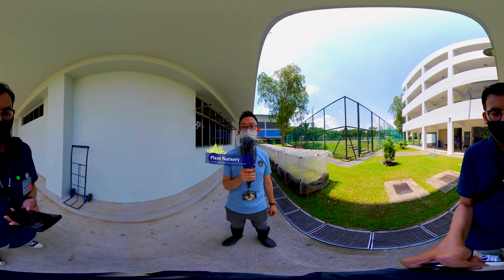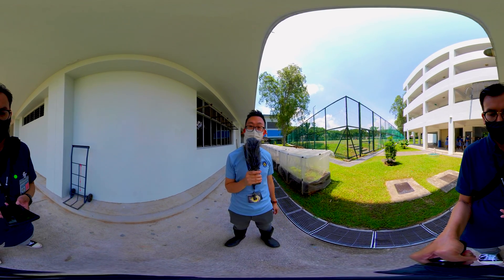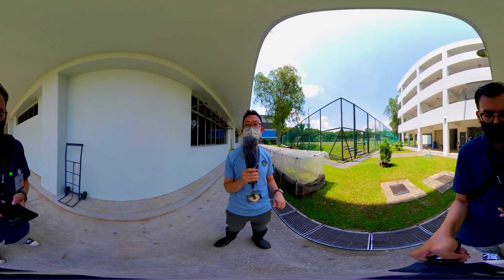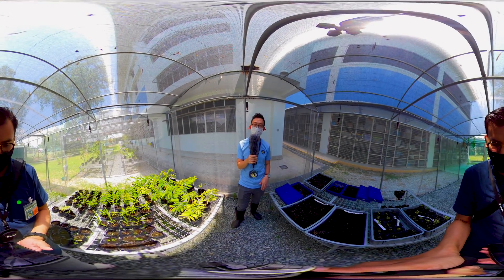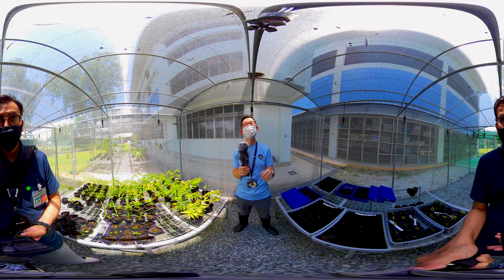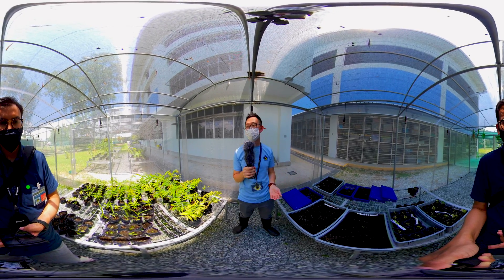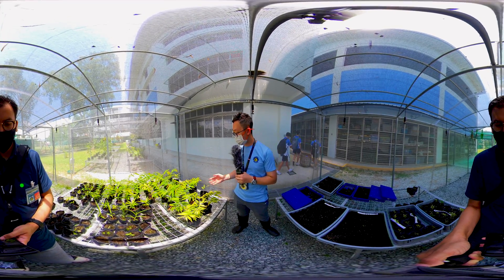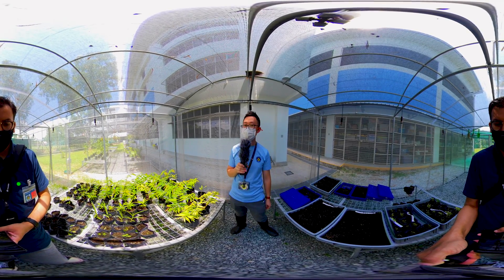VR360 CWSS Eco-Habitats - Plant Nursery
Commonwealth Secondary School - Plant Nursery
Eco-Habitats VR360 Tour with Mr Jacob Tan

Singapore has moved beyond the initial vision of a ‘Garden City’ to ‘City in a Garden’, and in the next 10 years, ‘City in Nature’. We believe that our school is a microcosm for this vision, where we look beyond merely greening, but looks at how our staff and students can co-exist and live with nature, and play a part to be stewards and custodians of our wildlife and nature.

Produced by
Mr Danial Seman, Dr Timothy Tan and Mr Wong Wai Lit
Natural Sciences and Science Education Academic Group
National Institute of Education, Nanyang Technological University, Singapore
and
Mr Jacob Tan
Commonwealth Secondary School, Singapore

This video is for instructional and educational purposes only.